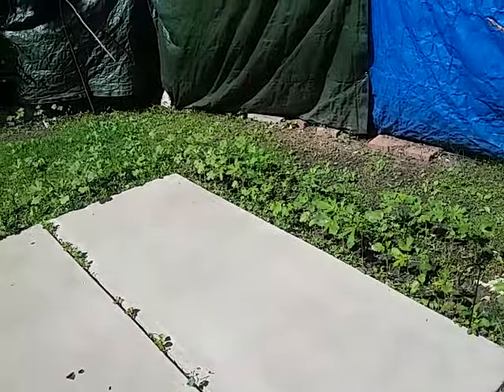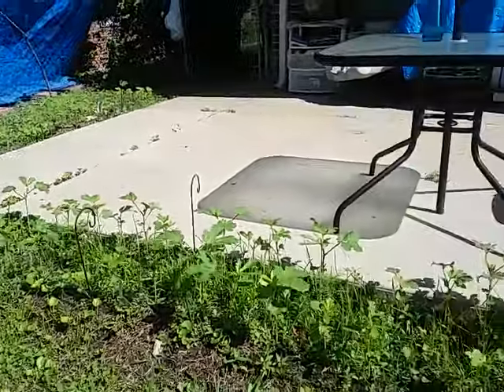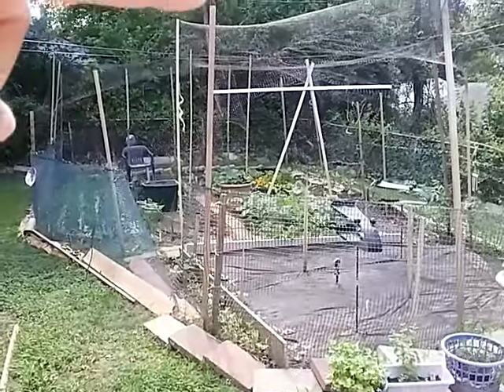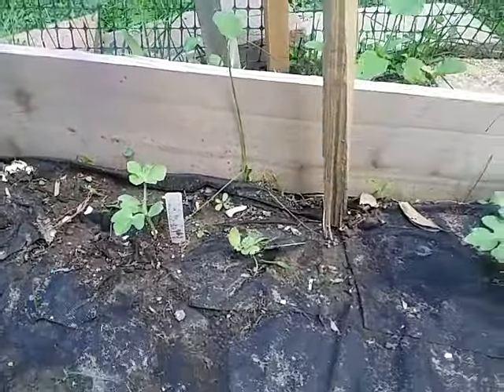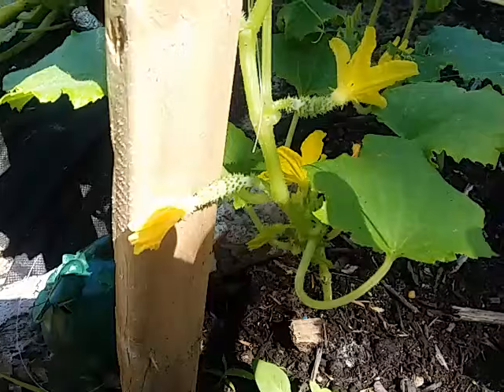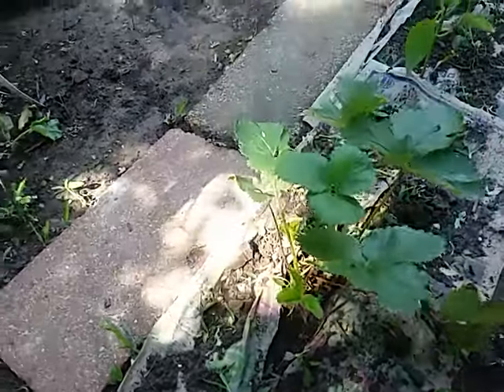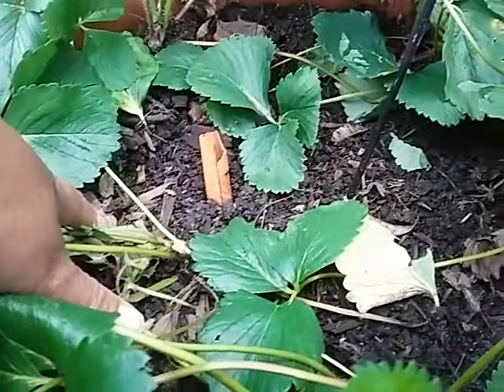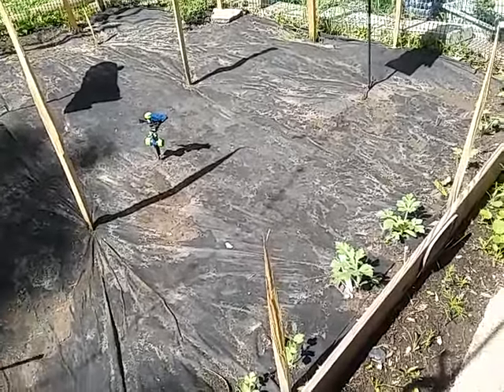Garden Growth June. 2016 and YES that's an S!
June 4, 2016 update of my garden growth.. Planted majority of my fruits & veggies April 29...